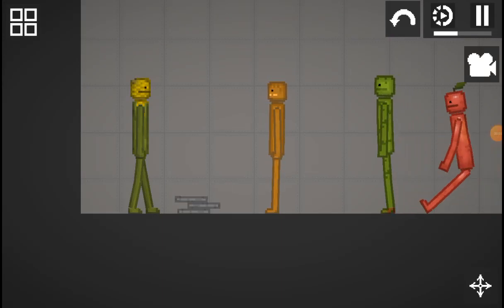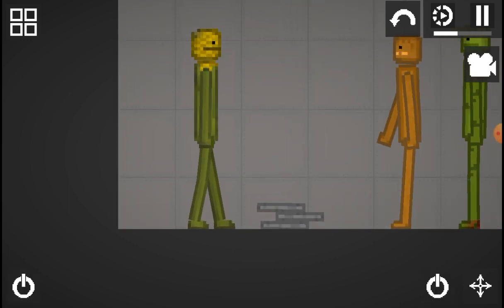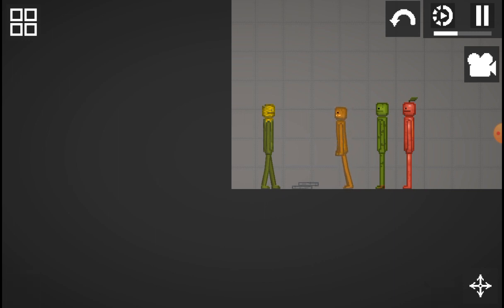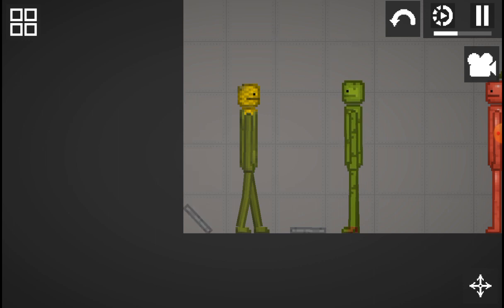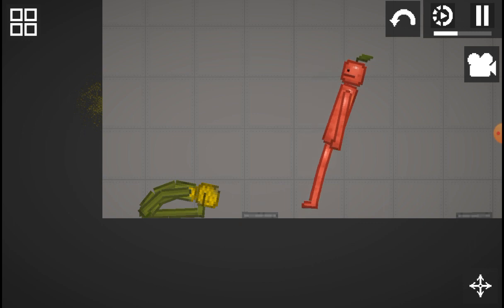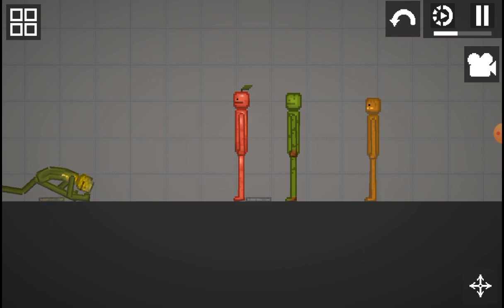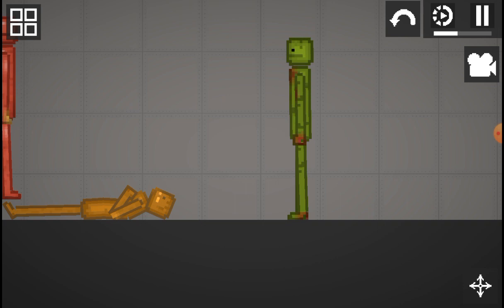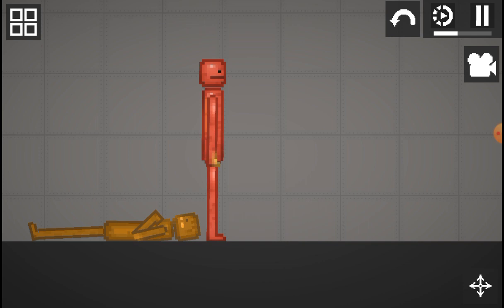evil apple pt1